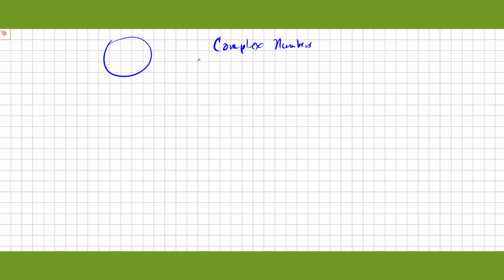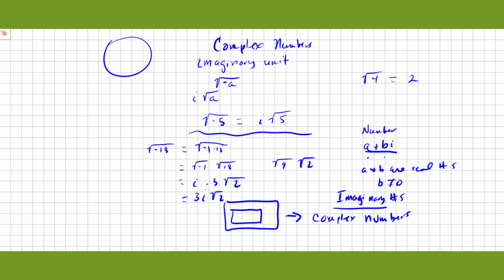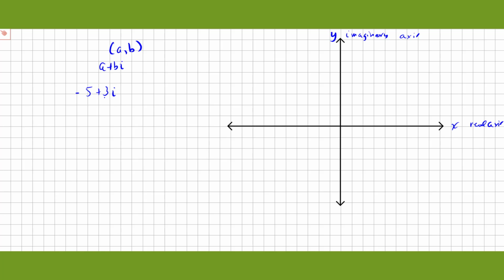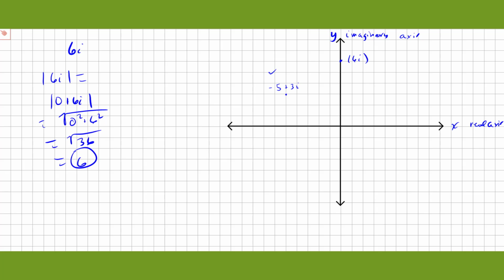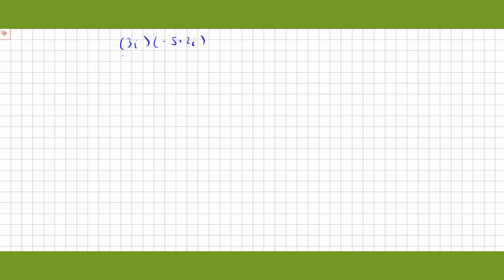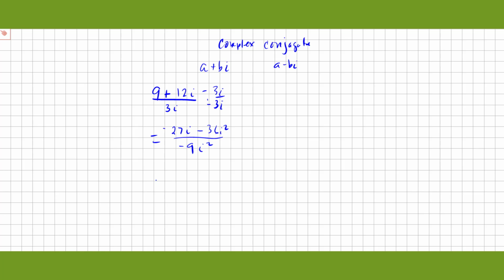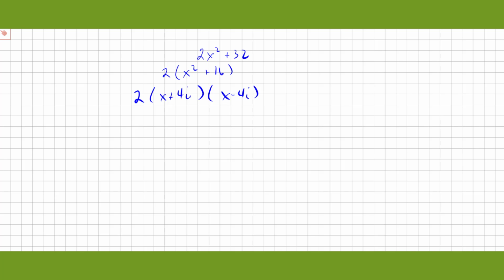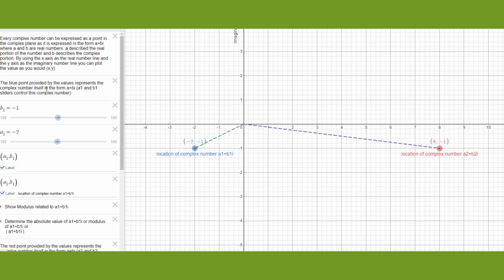4 8 Complex Numbers